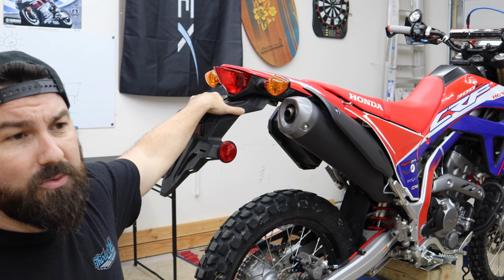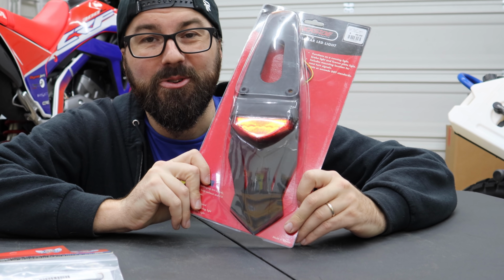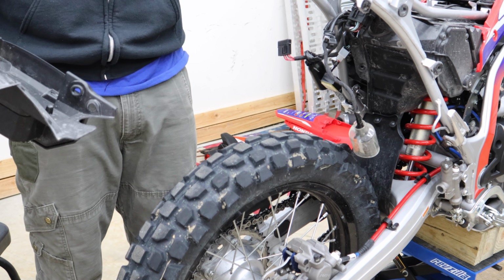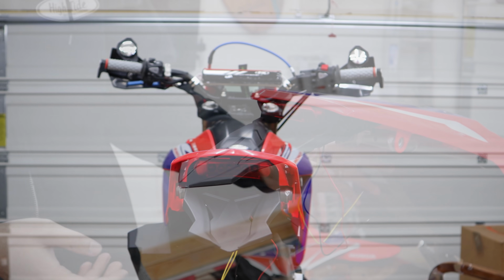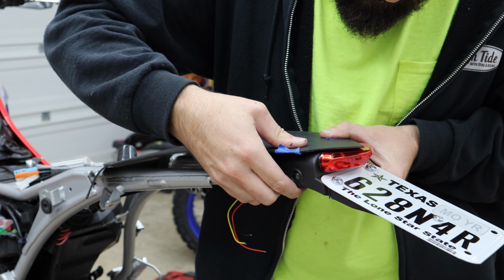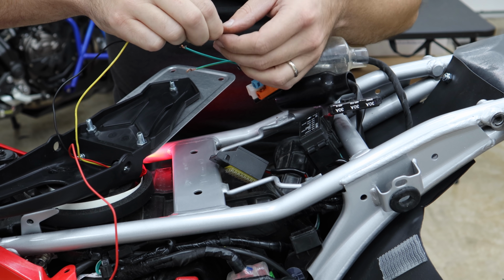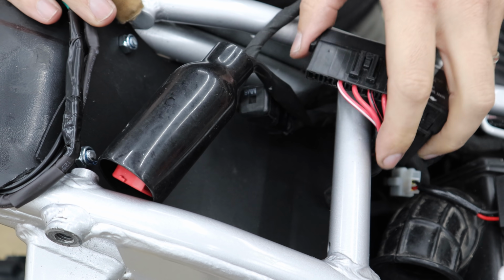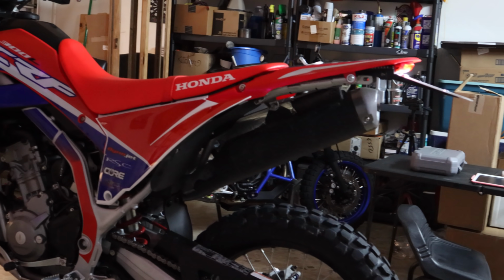DESTROYING the Frame on my New Motorcycle - Fender Eliminator CRF300L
The ULTIMATE fender eliminator for the CRF300L! The BEST tail tighty! LED tail light and turn signals! So much smaller and better looking. Is the CRF300L's frame in the way... a bit. SO WE CUT IT haha. The CRF300L whole stock fender under tail thing is dumb. I wish there was an easy way to do this but I don't see it. The easiest thing to do was completely rebuild it. Now it's like a normal dual sport.

Honda Frame Paint
Under Tail Pro Building Material
Heat Shrink Connectors
Sugru Moldable Glue

0:00 Intro
1:18 Honda Made This HARD
3:05 The Parts
4:03 Teardown
5:30 Tail Light Mounting
6:28 CUTTING THE FRAME
7:32 Tail Light Continued
8:06 Cardboard Aided Design
8:44 DIY Undertail Making
12:01 Wiring Tail Light
16:41 End Result